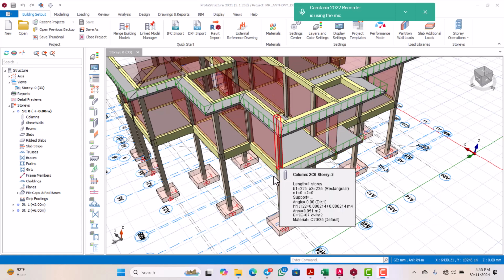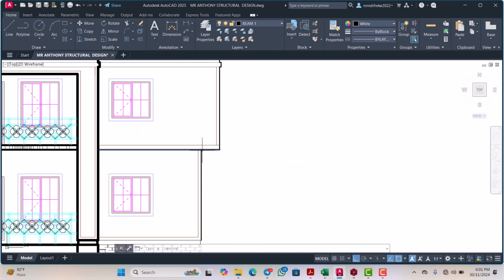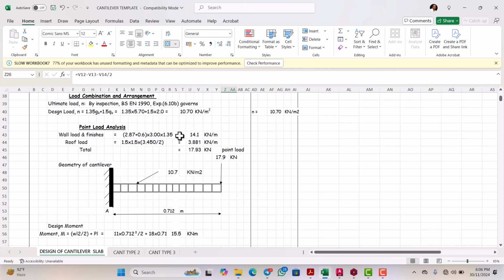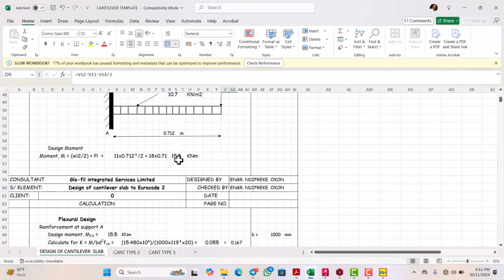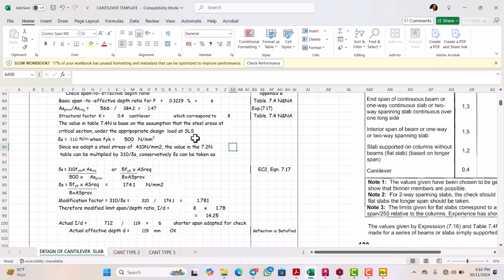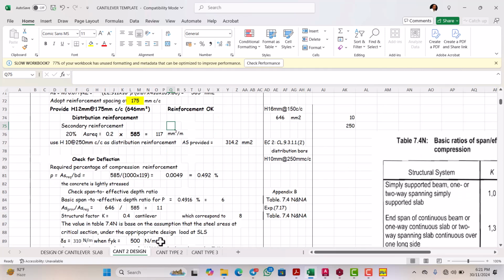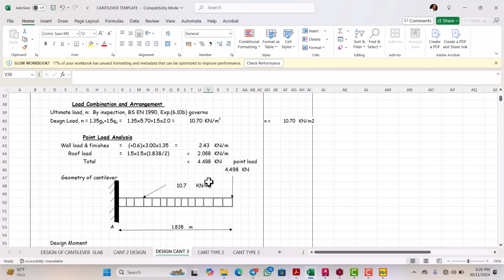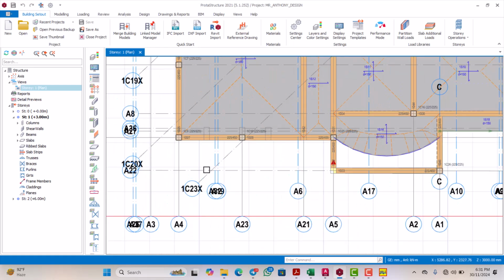module 6 structural design of storey building in protostructure (cantilever design)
This video is a  protastructure  design series that shows how to design a cantilever in excel template. The series is to investigate and compare protastructure design and manual  structural design of  a storey building.